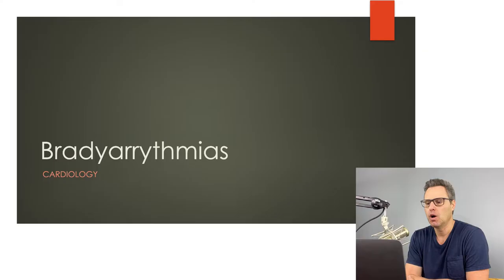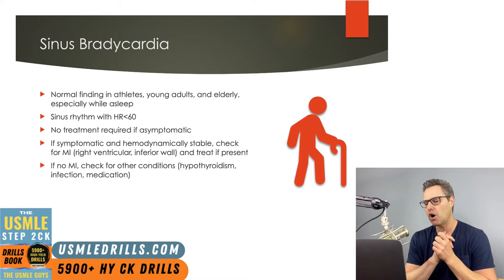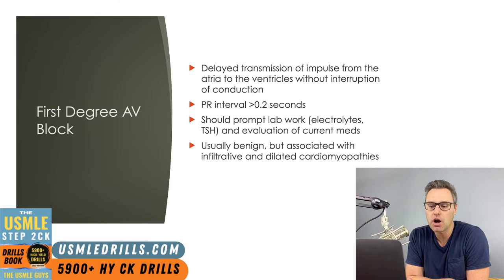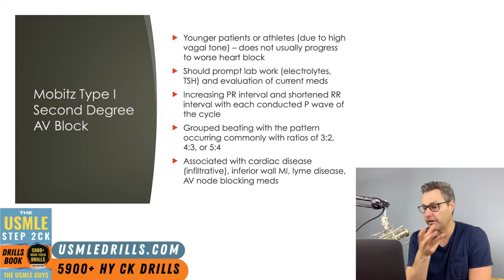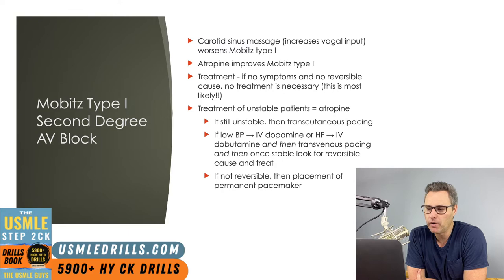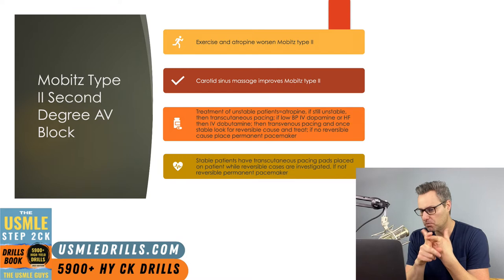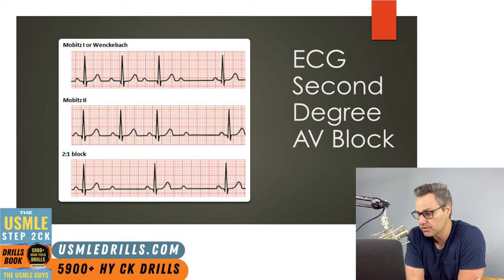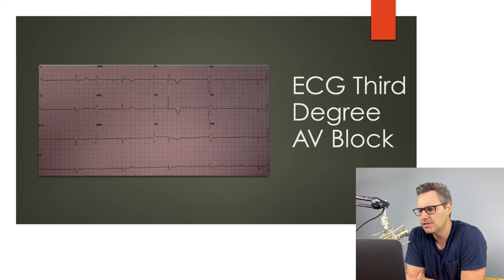USMLE Guys Step 2 CK Crash Course: Cardio Lecture 10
💡 USMLE Step 2 CK Crash Course - Cardiology Lecture 10

📚 TOPICS: Bradyarrhythmias